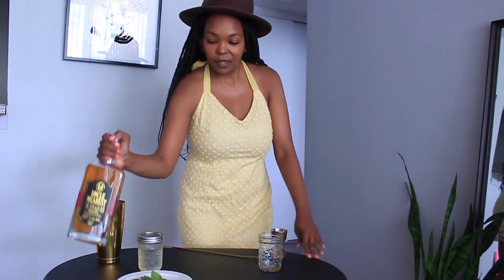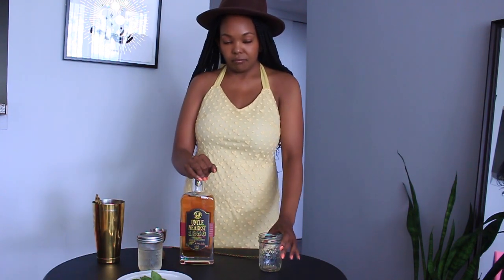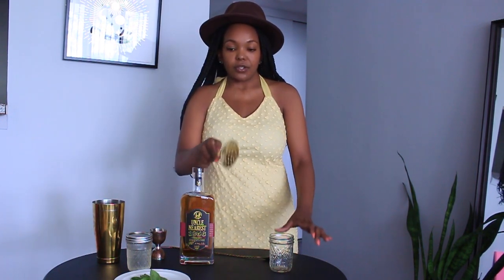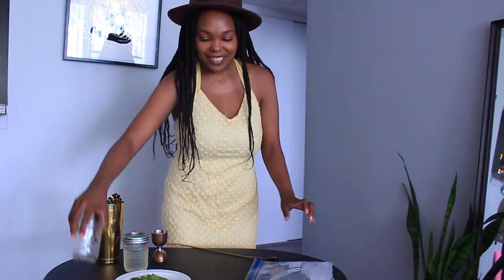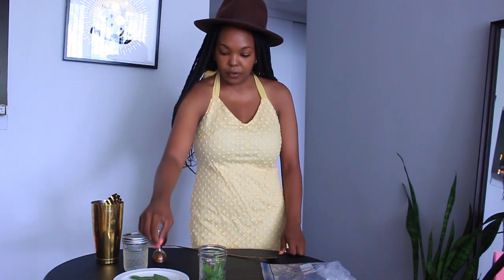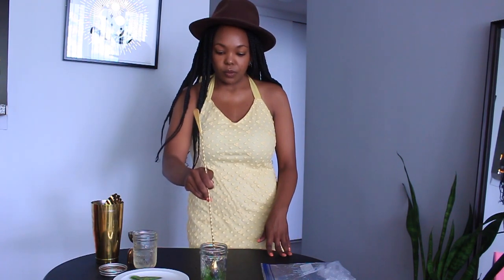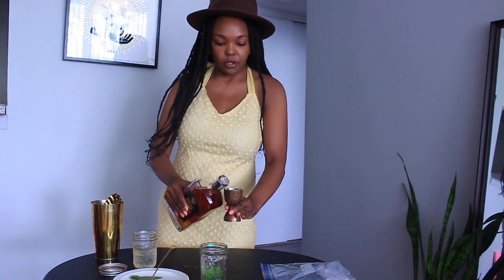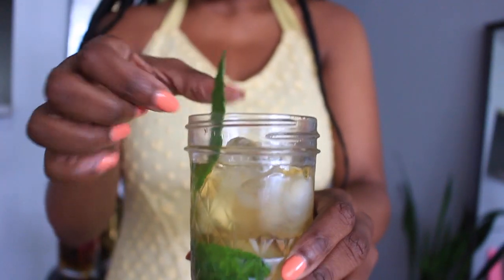The Man Behind Jack Daniel's Recipe| Uncle Nearest, Tennessee History, Black History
Today I dive deep into the legacy of the first African American Master Distiller, Nathan Nearest Green. Stir up a mint julep, sit back and sip some history.